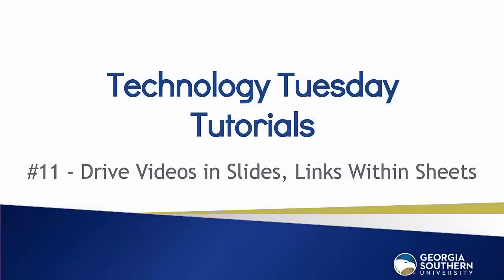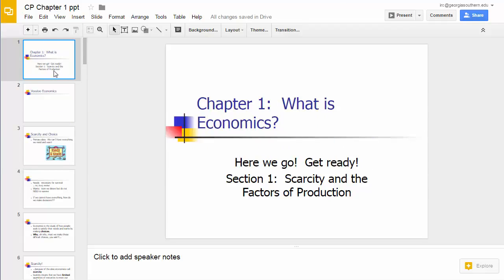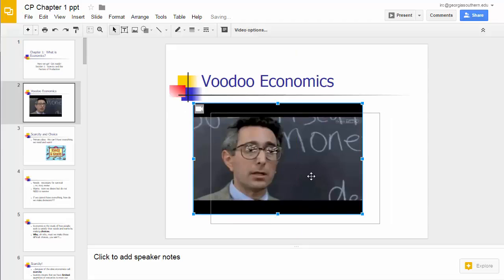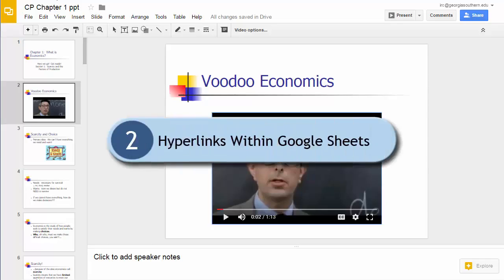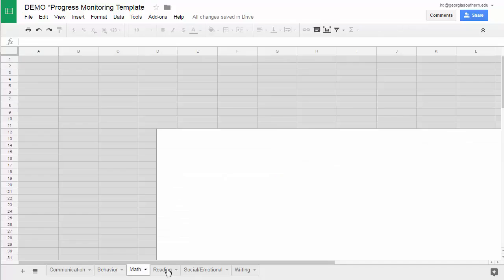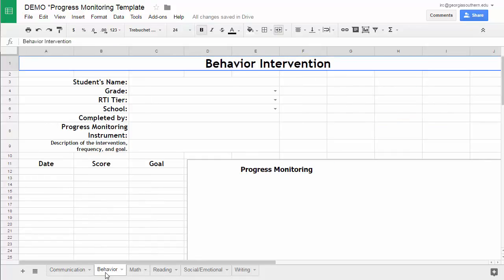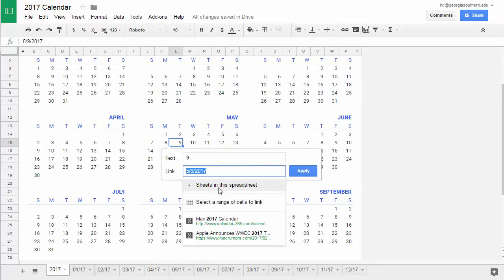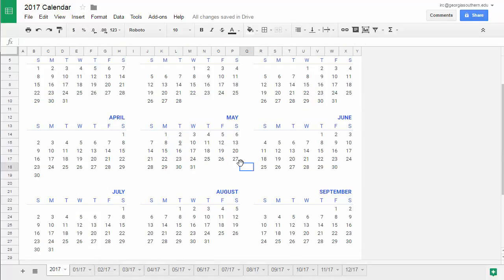Tech Tuesday #11: Drive Videos in Slides, Hyperlinks Within Sheets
Insert Drive videos into Google Slides (not just YouTube) and use hyperlinks within Google Sheets to link to parts of a sheet.